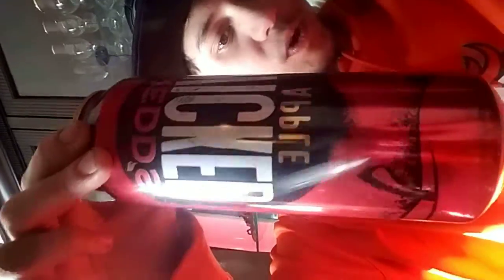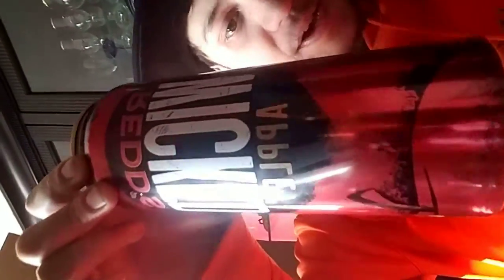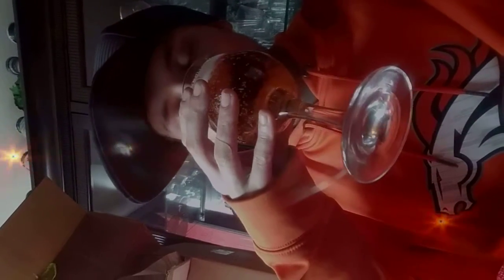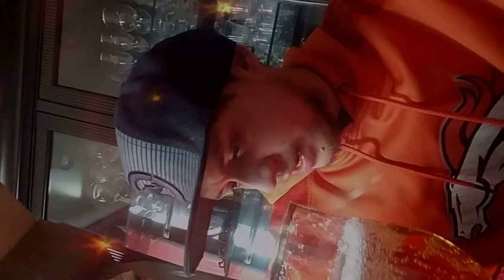Beer Review - REDD'S WICKED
Apple flavor. 8% Alc/VOL